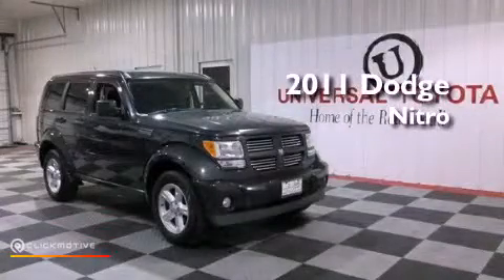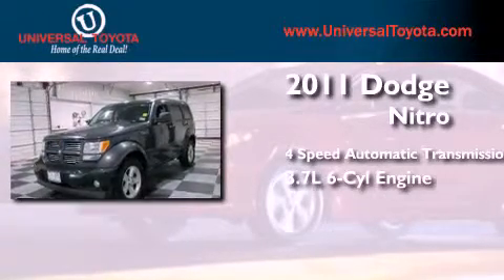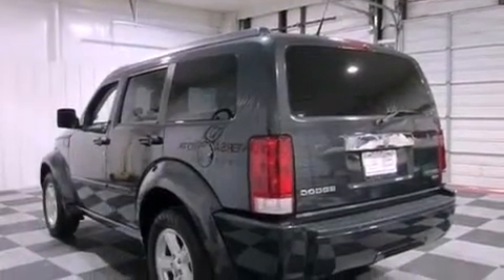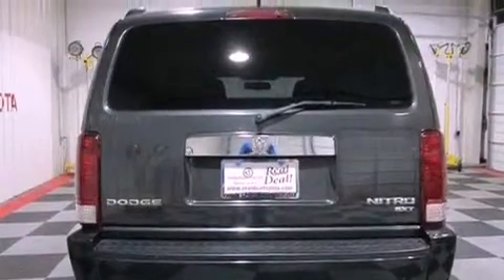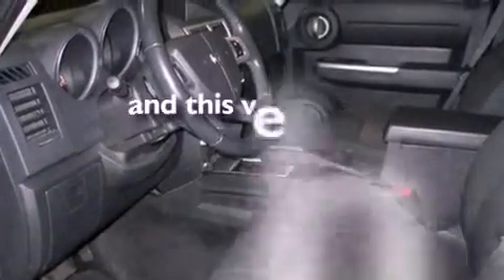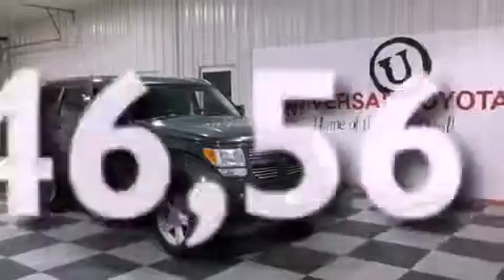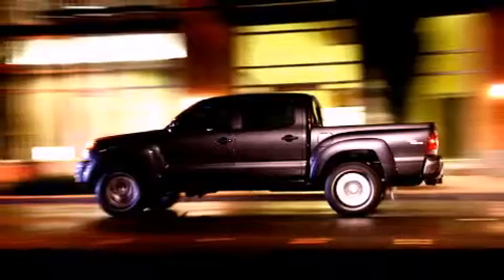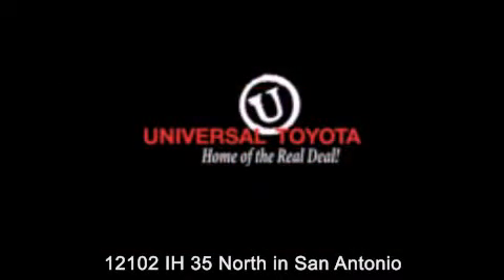Used 2011 Dodge Nitro New Braunfels TX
Year : 2011
 Make : Dodge
 Model : Nitro
 Engine : Gas V6 3.7L/226
 Trans . : Automatic
 Exterior : Black
 Miles : 46,561

 Stock : 26529B